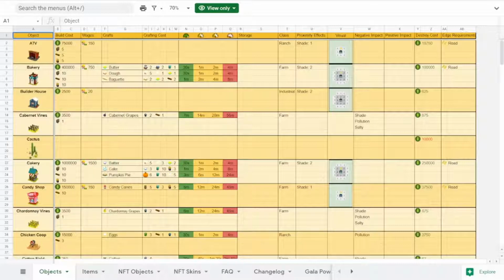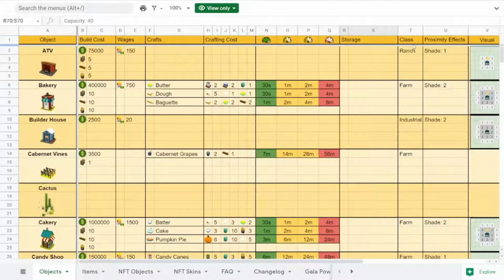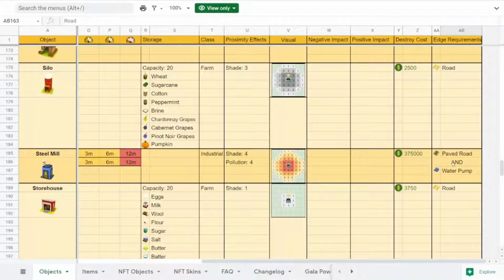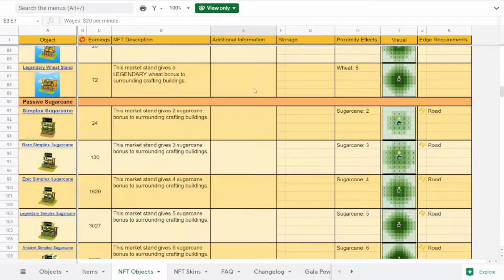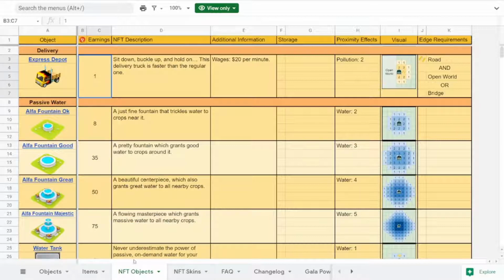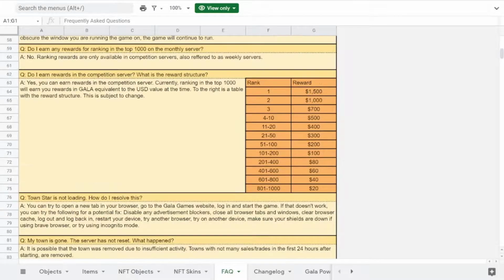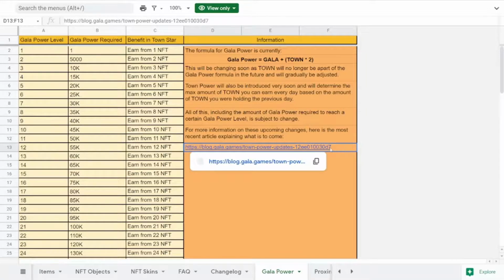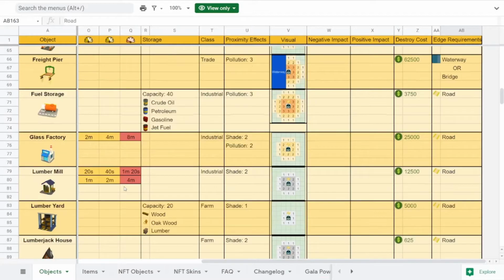Introducing The Town Star Playbook!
If you haven't made a Gala Games account yet, sign up via this

I've spent a very long time working on this spreadsheet and I hope it is able to help all the Town Star players out there, regardless if a new or veteran player. The plan is to continue updating this spreadsheet as changes are made to the game and as more frequently asked questions come up. I also plan to add more useful information and text based guides.

Have a question, or want to correct something on this document? I sure do appreciate your feedback and I hope the Town Star Playbook was able to help you.